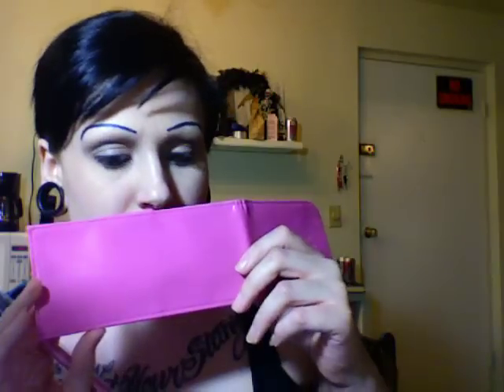Mail Time: March MyGlam Bag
I am wearing the NARS lipgloss in Rose.  It's the only remarkable part of my makeup in this, haha.  john braided my hair, don't make fun of it.

My march bag contained:
-the cute bag, which I do like
-a brush & holder
-3LAB Perfect Cleansing Foam (which we don't carry at Sephora, i don't' know what I saw)
-Samples of Keracolor, Murad Eyelift, and Purlisse Pur-Protect essential daily moisturizer

Overall I feel like they tried harder this month, but are still missing the point.  We want makeup, not skincare.  It's the reason so many people unsubbed from Birchbox.  WE DON'T WANT SKINCARE.  There is a cosmetic company that has a product they call a beauty box, and you're guaranteed x, y, & z item but you don't know what colors you're getting.. I think my $10 is going to that next month.

FTC:  In this video, I am wearing a lipgloss that I received from work.  I paid for my myglam subscription myself.  I was not compensated for this video and reserve the right to my own opinion.  I work for Sephora, but we are not commission based.  I do not, nor do my opinions, represent Sephora or any of it's subsidiaries, in any way, shape or form.